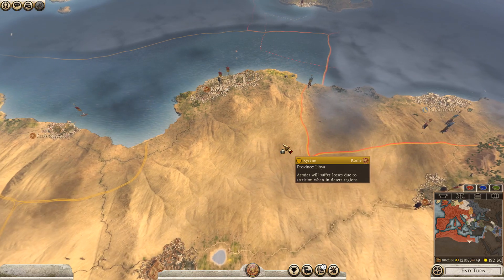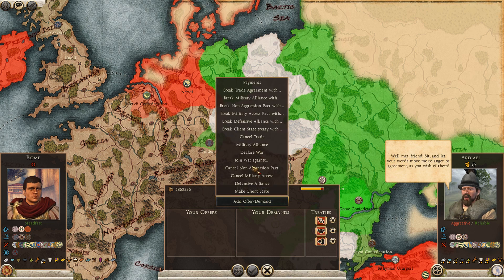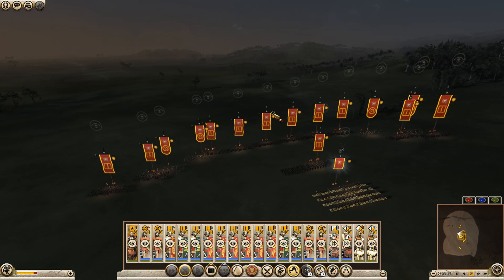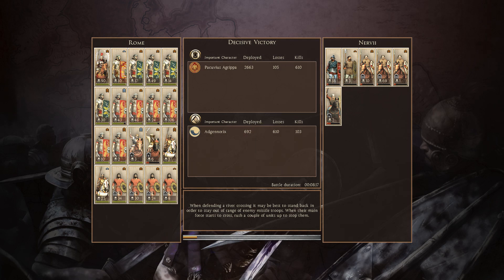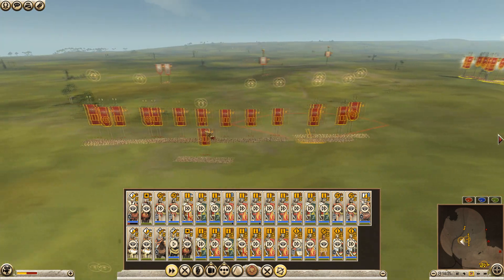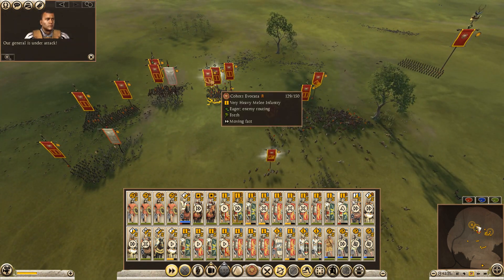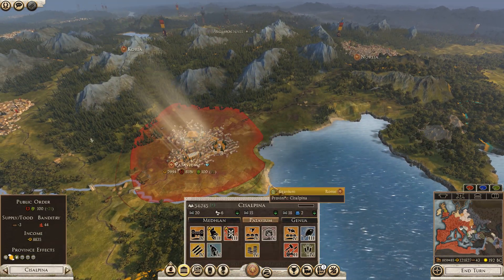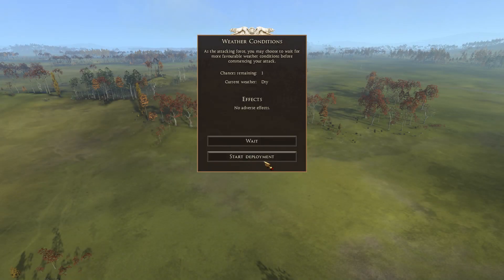Battle Line :: Rome II - Divide Et Impera 1.2.5 - Rome Gameplay : #94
Divide Et Impera 1.2.5 is a total overhaul of Rome II that provides a historically accurate and challenging experience.
The objective of this let's play is recreate the Roman Empire whilst completing the following Steam achievements:

Rome Wasn't Built in a Day - Fully expand and upgrade  a province capital.

The Great library - Research all technologies in a single campaign.

Roma invicta - Complete the campaign as Rome.

Ponifex Maimus - Construct a Pantheon during the Roman campaign

Carthage Must Be Destroyed - Win the Siege of Carthage

Veni, Vidi, Vici! - Complete an entire campaign, winning every battle, without autoresolving.

Time stamps:
03:20 Battle of Bagacum (field)
11:49 Battle of Bagcum (field)

Sub Mods:
Historical Family System - Gens Junia:

Feel free to add comments and opinions, along with any helpful hints and tips that will help me improve my game play.